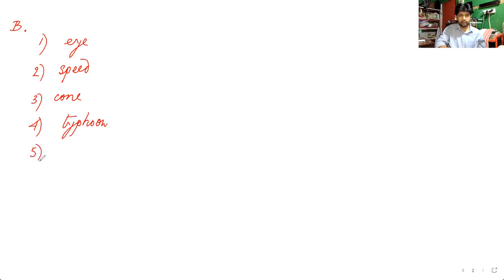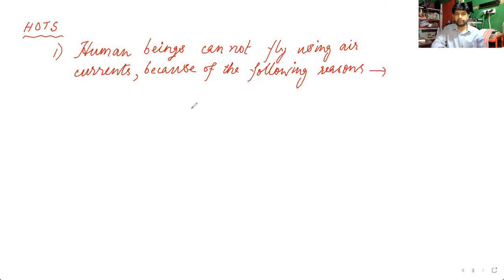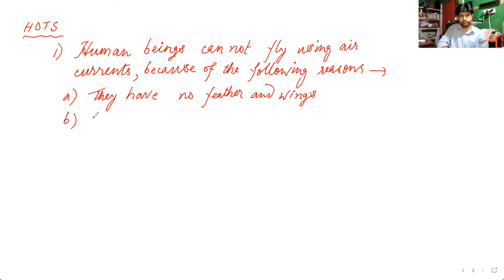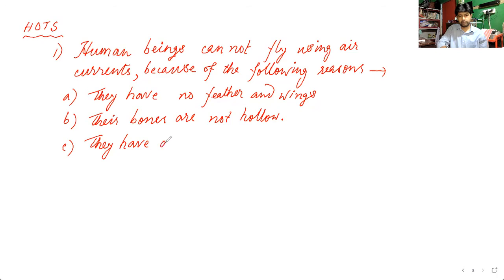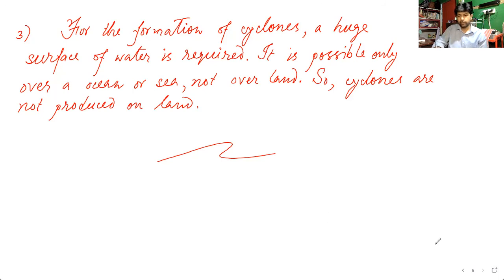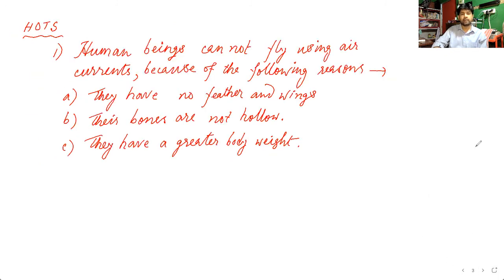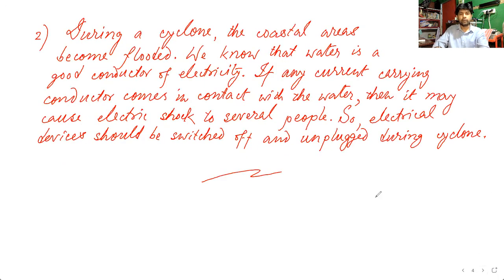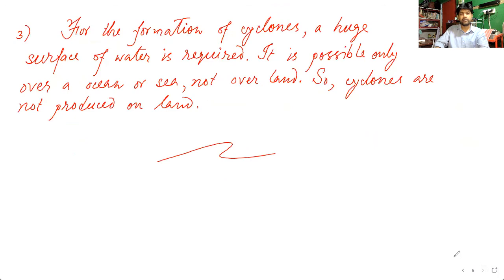GSc_CL7_L15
Lesson 15 Wind, Storm and Cyclone